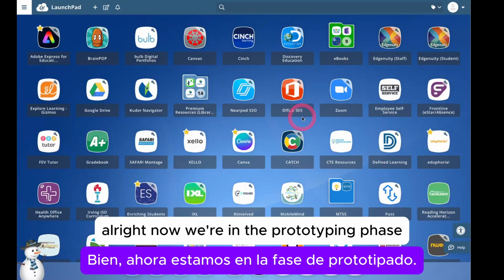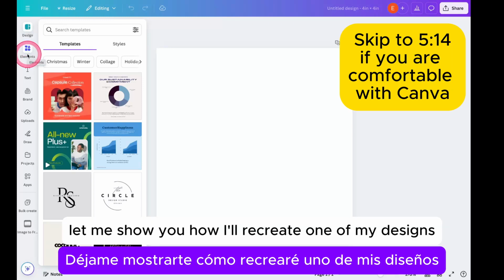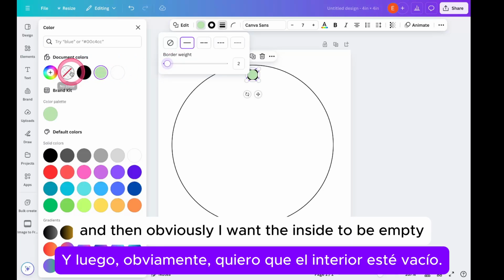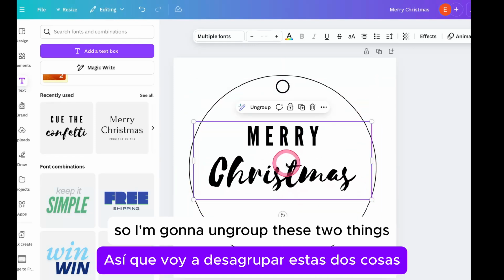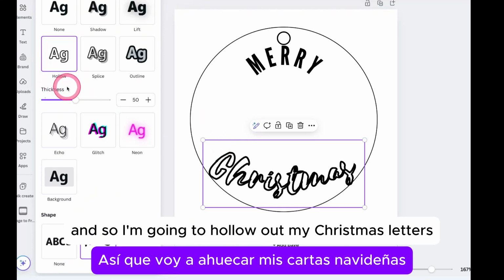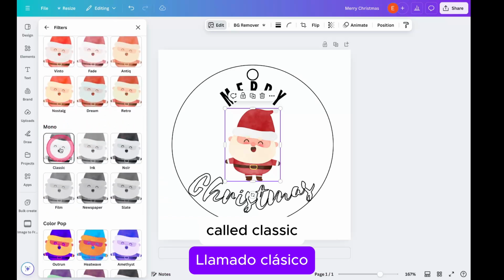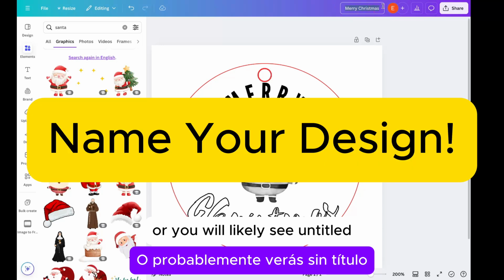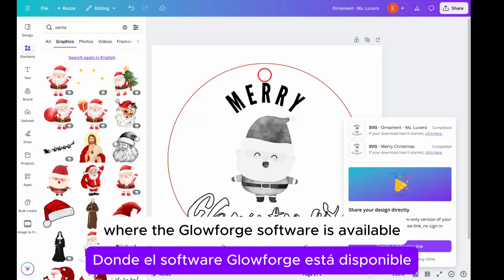Holiday Ornaments: Prototype